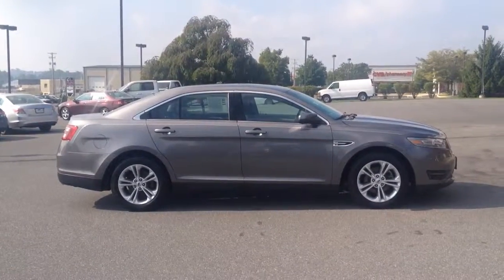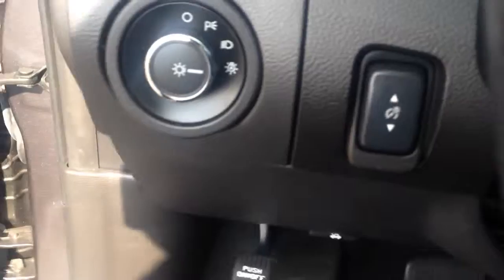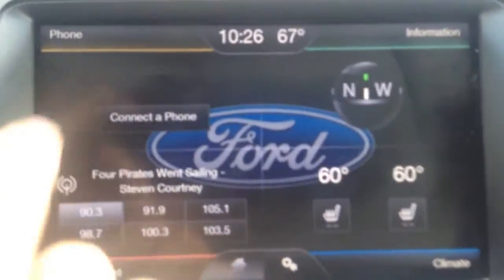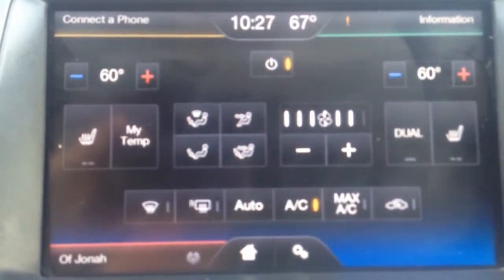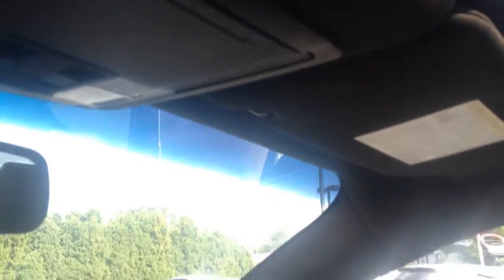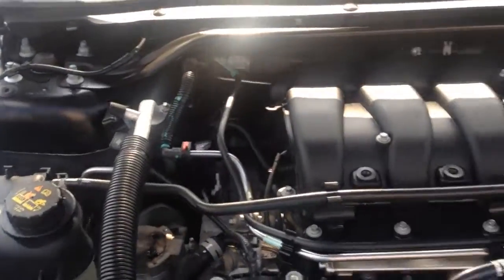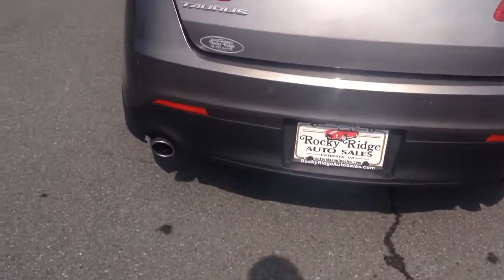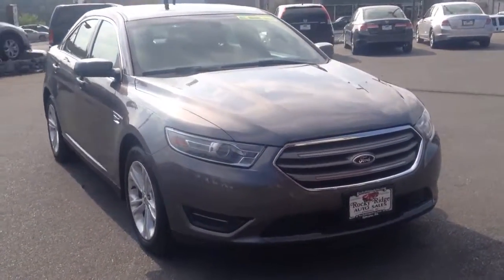RRAS 8969 Ford Taurus